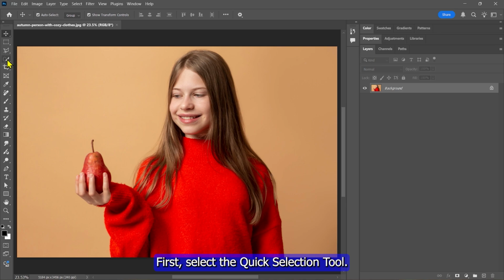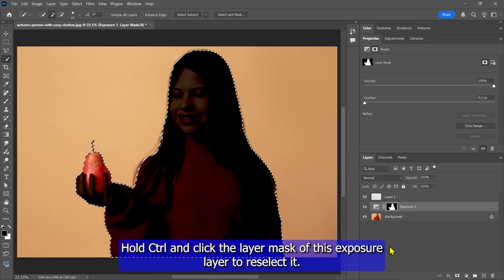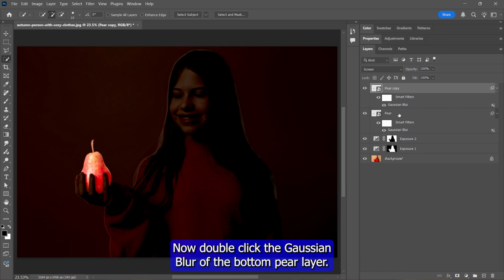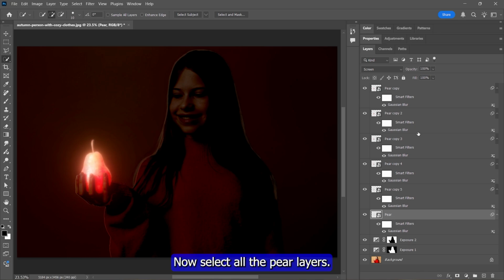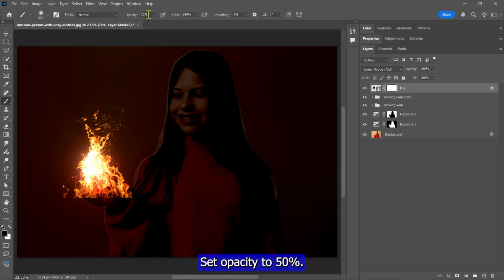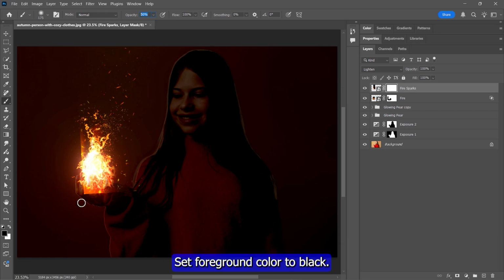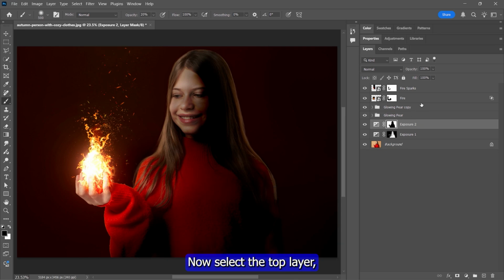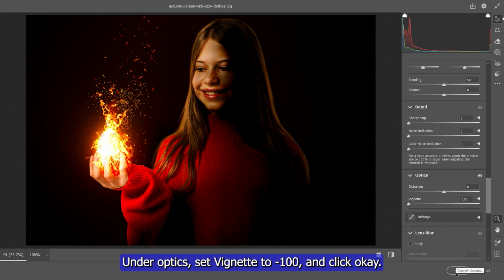Insane Glow Effect in Photoshop | Simple & Stunning Glowing Effect Tutorial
Learn how to create a realistic and powerful fire glow effect in Photoshop with this easy, step-by-step tutorial. In this video, I’ll show you how to make any object glow using smart objects, blending modes, Gaussian blur layering, exposure adjustments, lighting brushes, and final color grading—all in a clean, simple workflow anyone can follow.

Whether you're a beginner or an experienced designer, this glowing effect technique will instantly make your images pop, shine, and stand out. This method works for portraits, objects, graphics, and any creative image editing project.

In this tutorial, you will learn:
✔ How to create layered Gaussian blur glow effects
✔ How to blend glow realistically using Screen & Linear Dodge
✔ How to add lighting using exposure masks
✔ How to retouch and refine glow using brush techniques
✔ How to color grade using Camera Raw
✔ And how to achieve a clean, professional glowing result